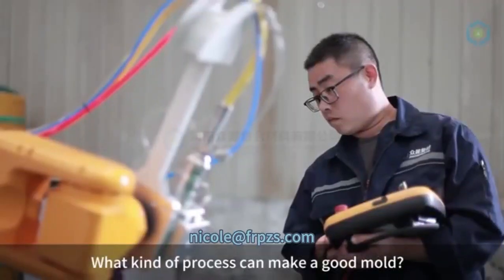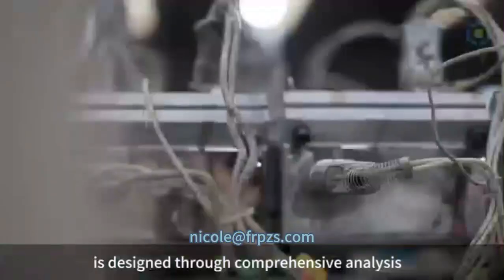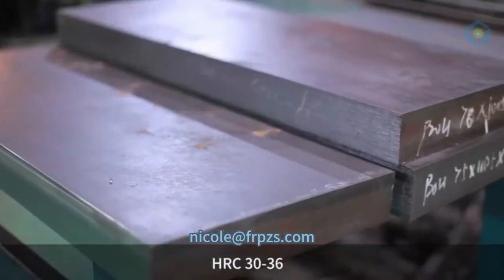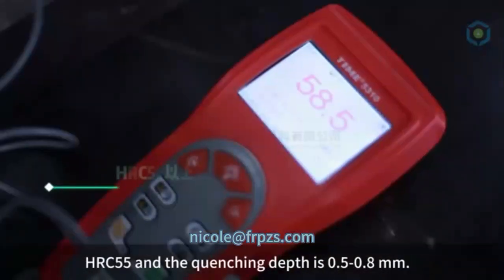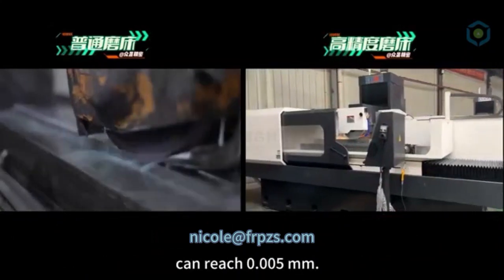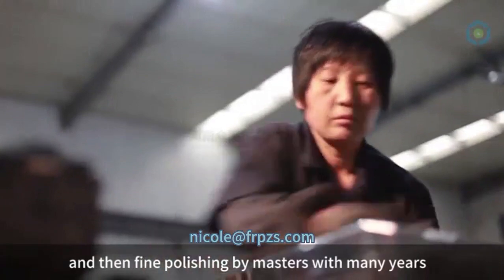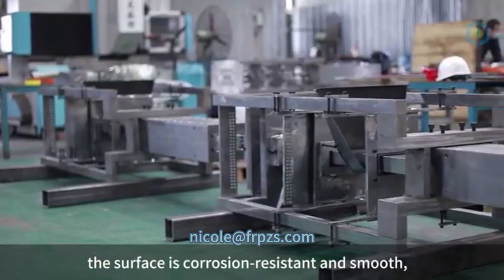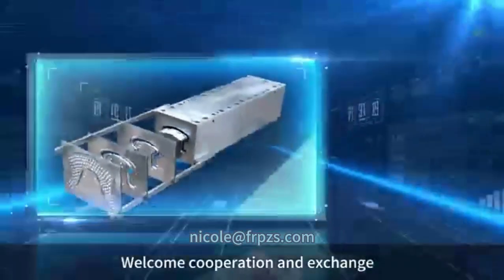FRP Pultrusion Mold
How to make a high quality and good looking frp pultrusion profile